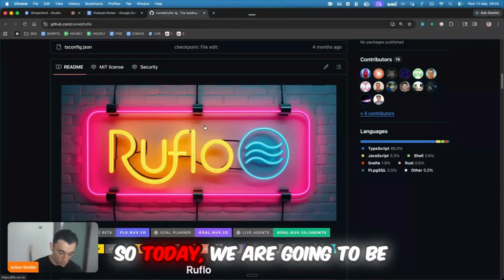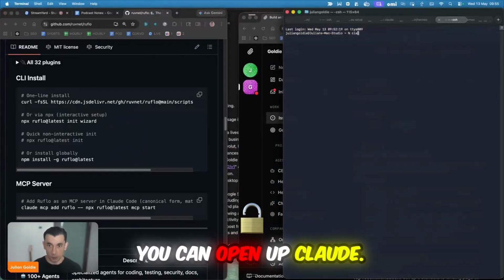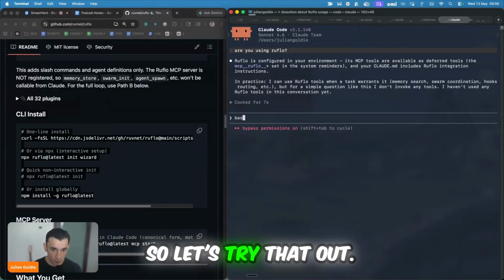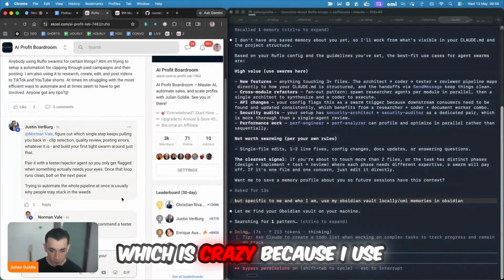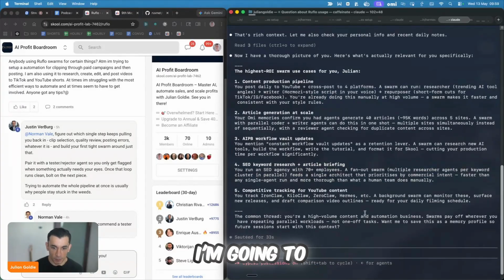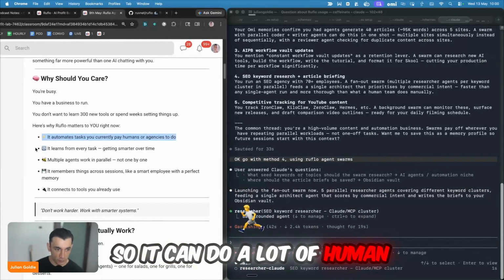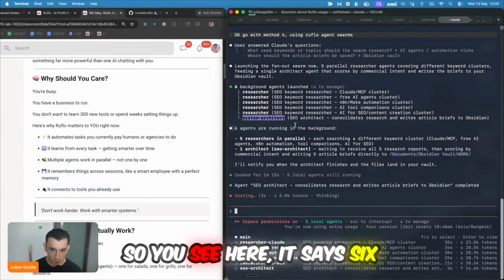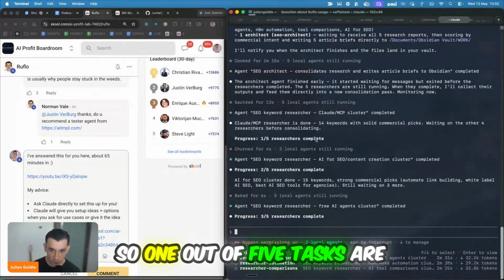Build an AI team with Claude and Rufflo.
Rufflo offers free AI agent swarms for Claude.
Install it using simple CLI commands.
Connect your vault for better AI memory.
Create autonomous teams for your workflow.
Run research tasks in parallel with ease.
Automate content production automatically.
Watch these agents build your next project.